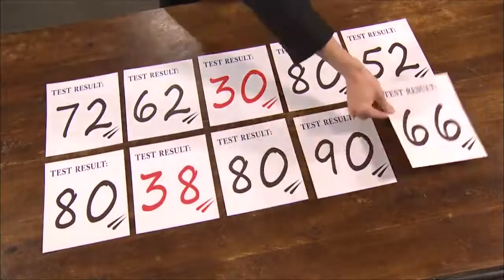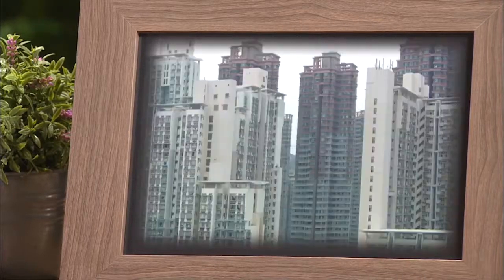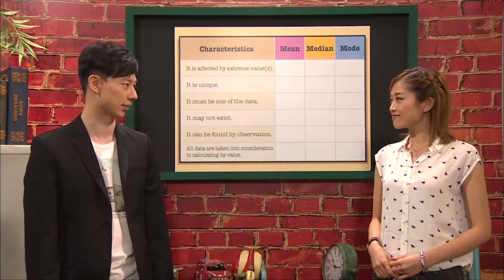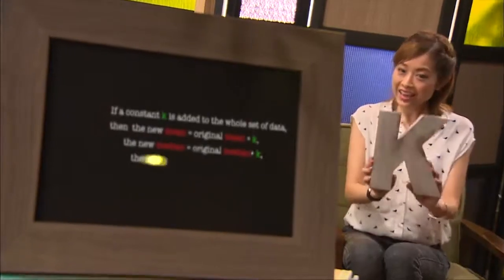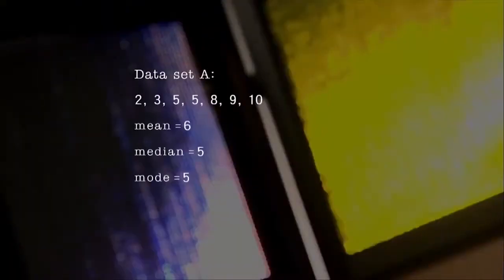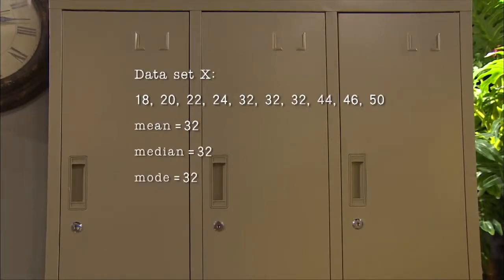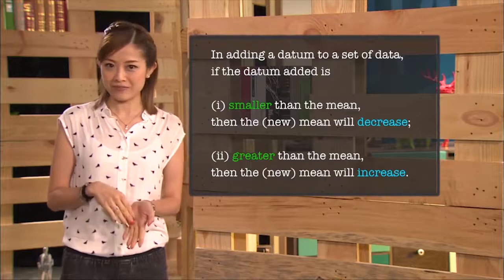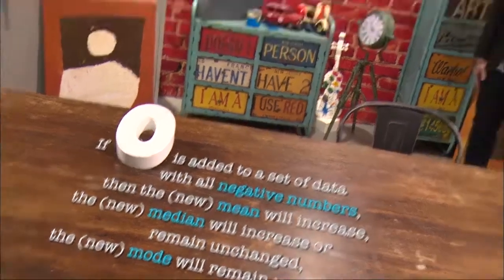Math Secondary ｜ S3 Measures of Central Tendency